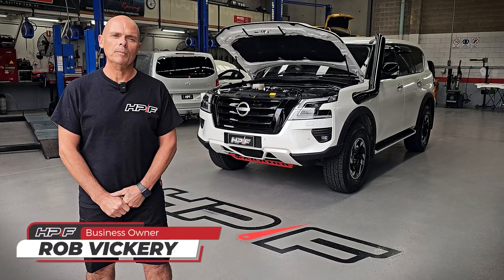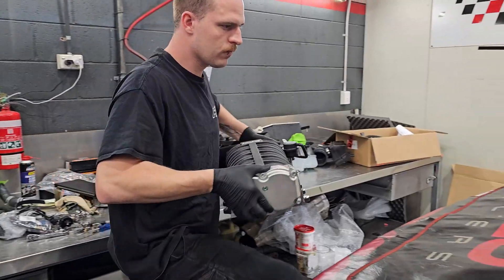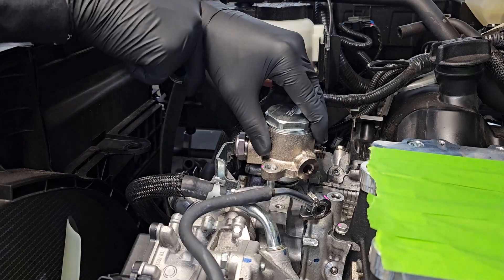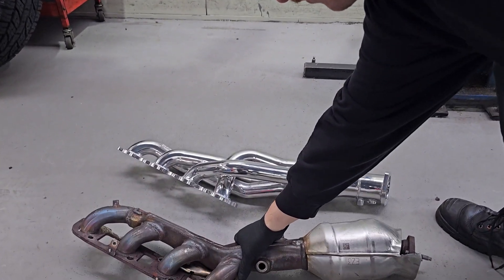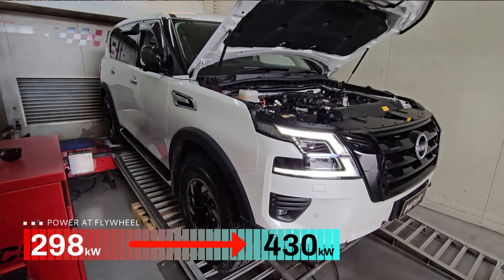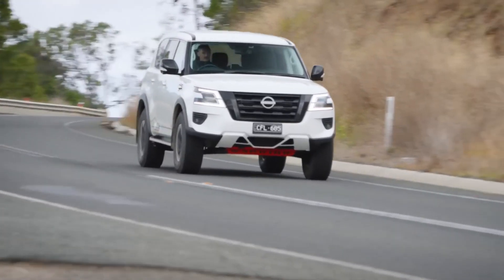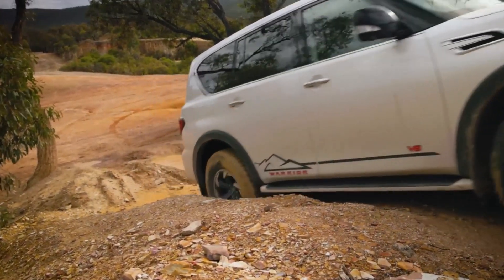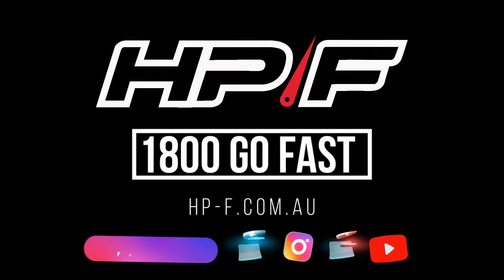HPF POWER UPGRADE | PATROL Y62 Stage 4 | 430KW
Our top of the line Stage 4 upgrade for the Nissan Y62 Patrol offers huge power gains with power an torque increases all the way from idle to redline.. Oh, did we mention that sweet sweet blower whine?..

The HPF Y62 Patrol Stage-4 upgrade starts with our trained technician fitting a Harrop FDFI-2300 intercooled supercharger kit to vastly improve the efficiency of the engine. We support the extra air pumped in by the supercharger with a BMC high flow, serviceable air filter element and Harrop’s HPDI Fuel Pump Module High Flow Assembly for the VK56VD the same as Stage-3. Stage-4 goes further adding a set of Hurricane Headers 4 into 1, 1-7/8” Headers (extractors), high flow metallic catalytic converters and a Hurricane big boy 3.5” 409 Stainless steel ‘catback’ exhaust system.

We then custom tune your vehicle's PCM (Powertrain Control Module) on the dyno utilizing the latest ECU tuning software to maximize power and torque and to optimize fuel efficiency. We complete the upgrade process by testing your vehicle on the road to make final adjustments, optimizing your vehicle's performance and driveability. This is completed in 2 days and at the end of this upgrade you will be provided with a dyno graph detailing the power & torque increase of your vehicle.